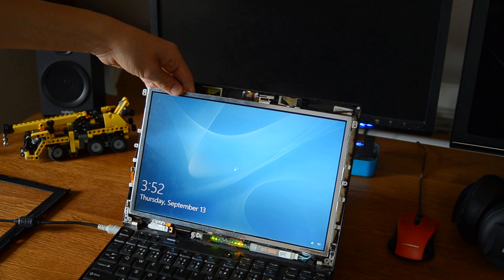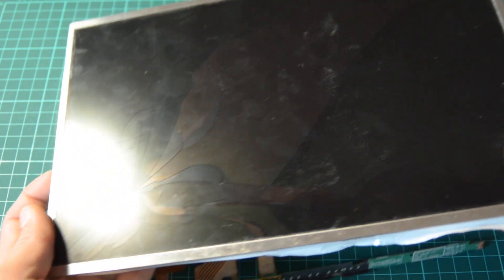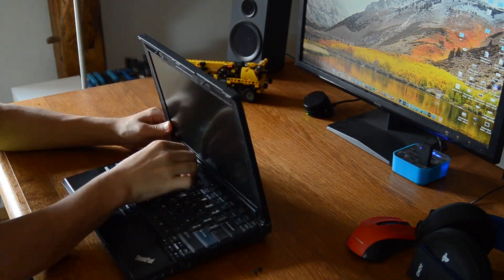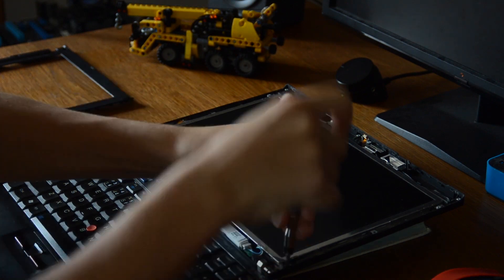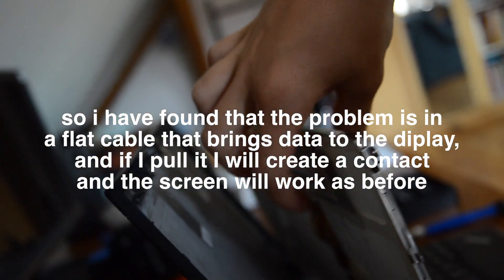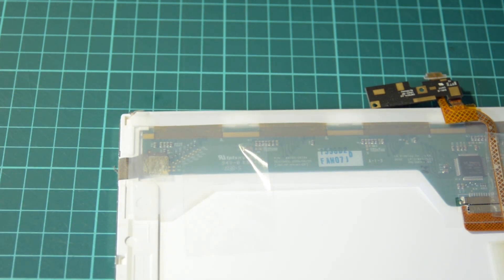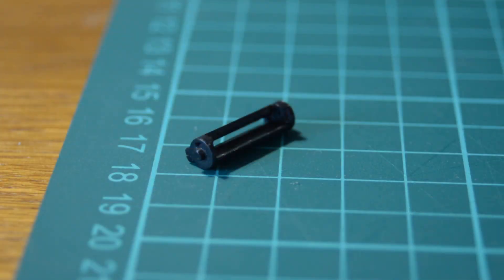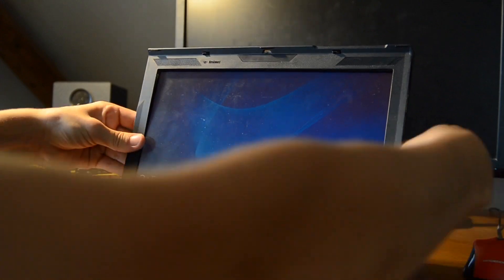How to fix laptop screen?! [Thinkpad X200]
Im so happy about that solution, it was very easy. I hope it helped you too.